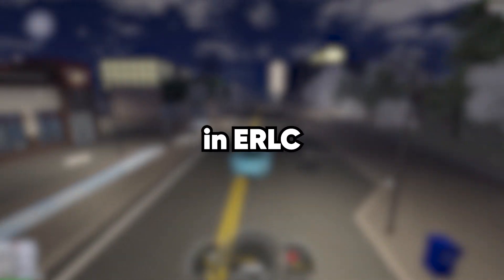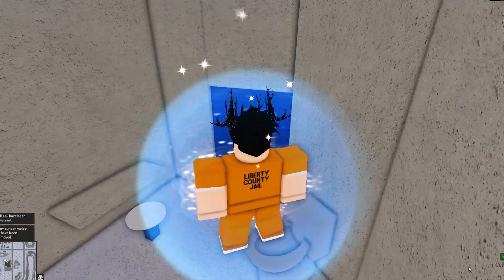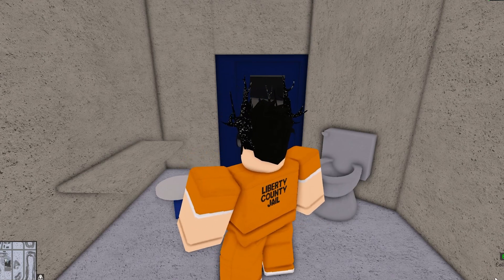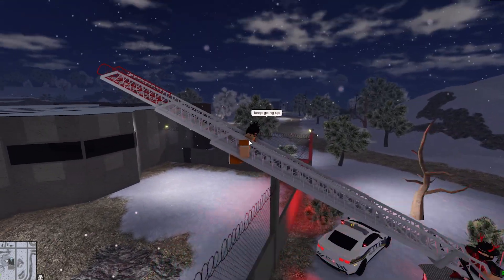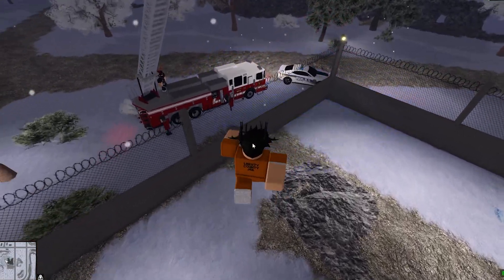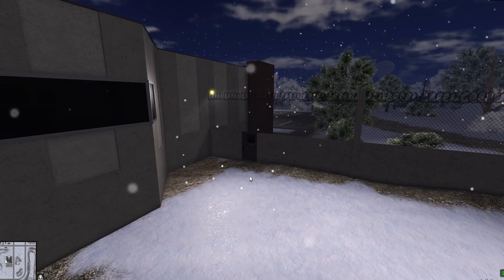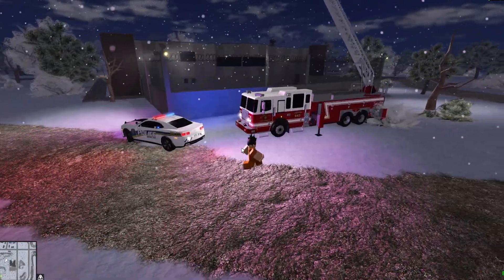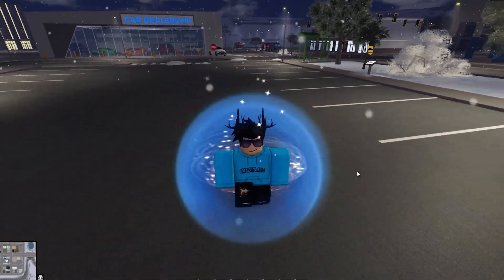Is it POSSIBLE to ESCAPE PRISON in ERLC? (Emergency Response Liberty County)